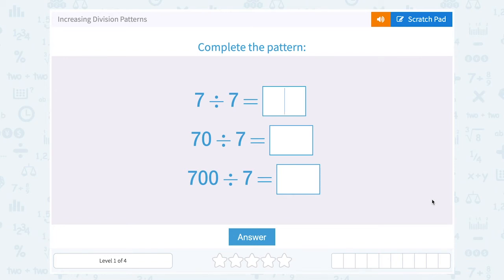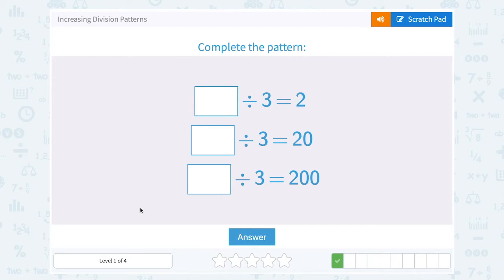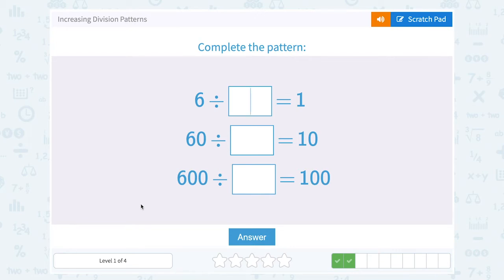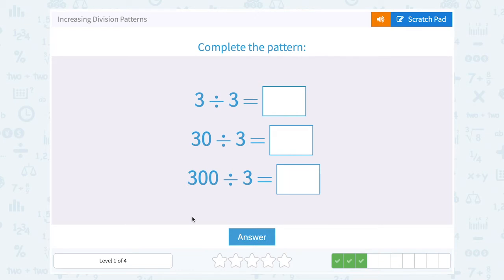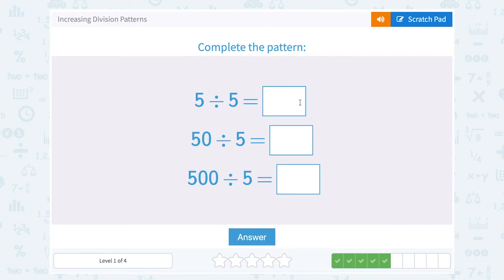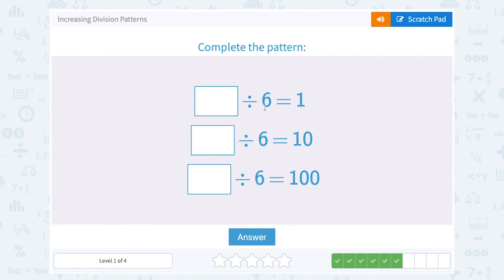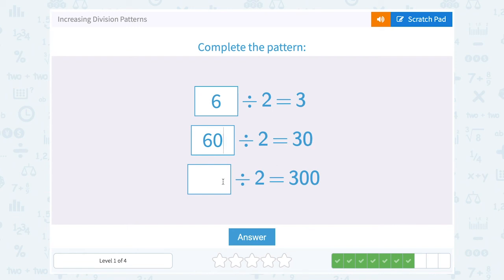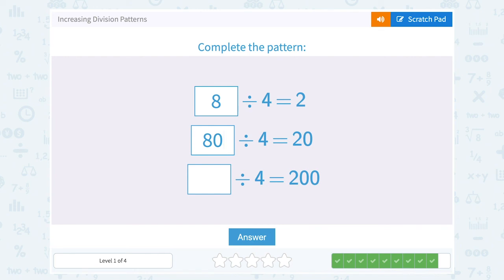5.21 Increasing Division Patterns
Increasing Division Patterns
Analyze the sequence of increasing division sentences. Find the missing numbers that complete the sequence.